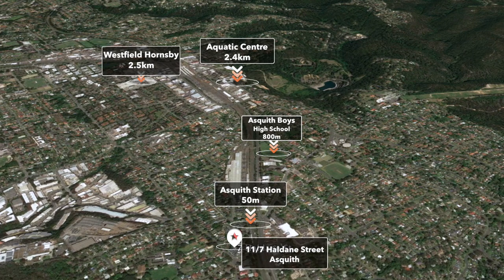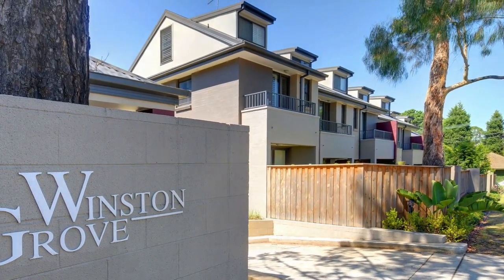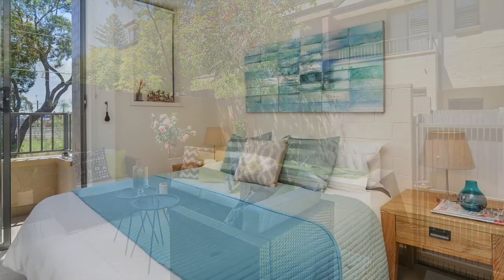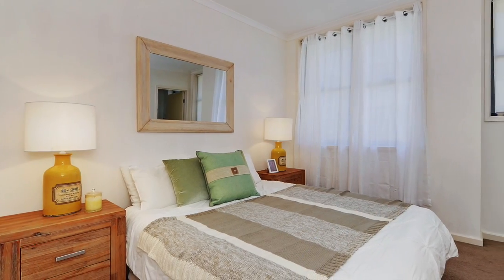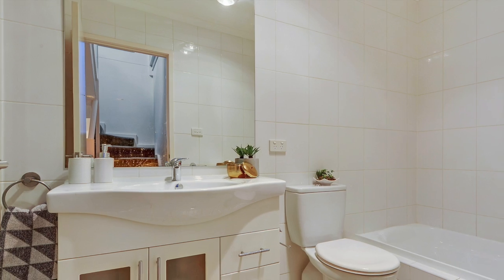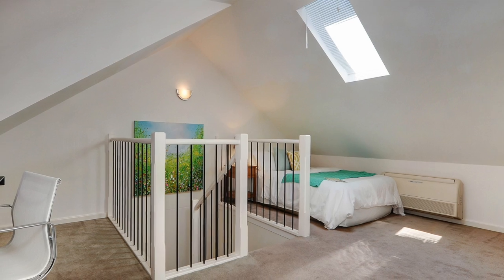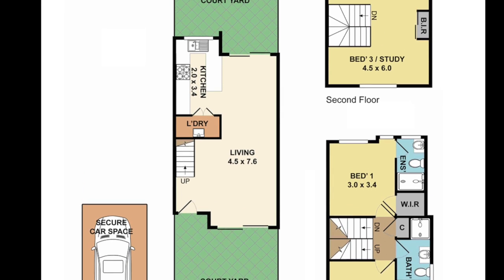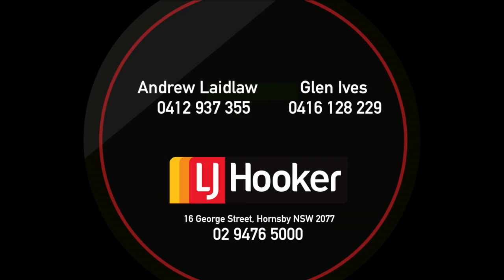11/7 Haldane Street, Asquith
Popular “Winston Grove” townhouse.

A local favorite showcasing the best of design and construction and ideally located opposite Asquith station and close to shops & numerous schools for convenience and easy living!
This townhouse is unique boasting a very large universal loft area. This top level is generous enough to accommodate guests, function as a 3rd bedroom, fit your study or set up as an extra TV and sitting area. A simply amazing space filled with natural light.
The main lounge and dining areas flow to landscaped front and rear courtyards so you can take your pick to suit your mood.
Quality hostesses’ kitchen features s/s appliances, stone bench tops, and gas cooking.
Both bedrooms are on the mid level, well proportioned and have walk in wardrobes.
Stylish main and ensuite bathroom are also fitted out with the quality you would expect from this caliber of property.
Pleasant balcony to the west is a great place to relax with a drink and catch the sunsets.
This property lacks nothing with other great features like a 4 head air conditioning system, security car space, private access from the street and more!

Auction 11th March 2017 ( if not sold prior ) 9am onsite.